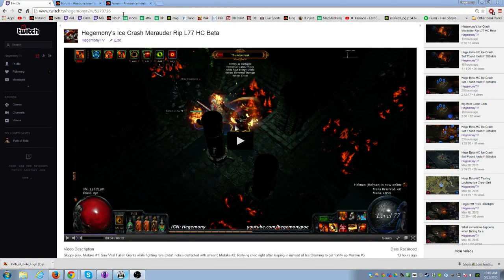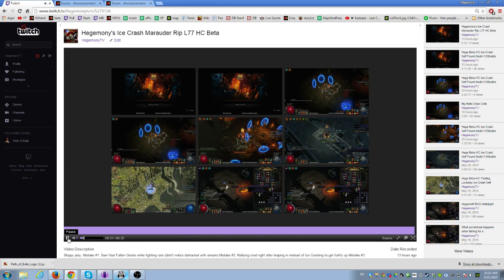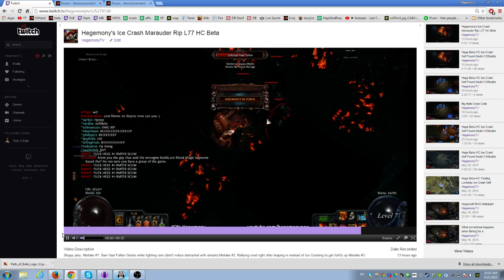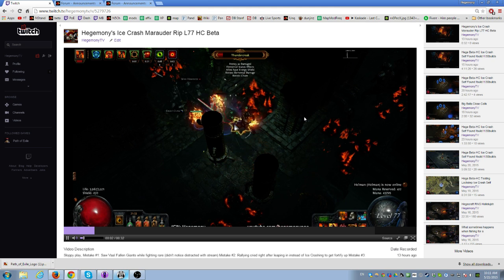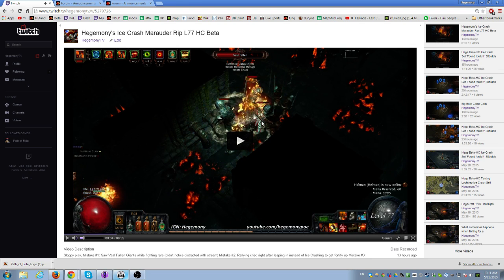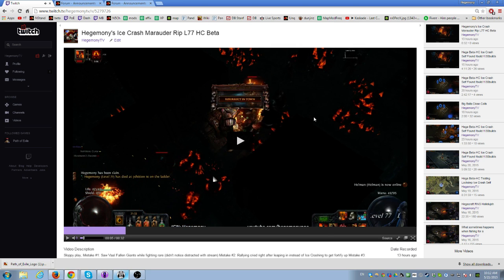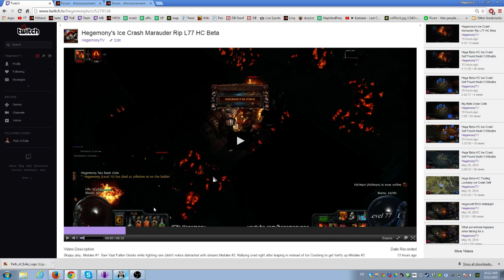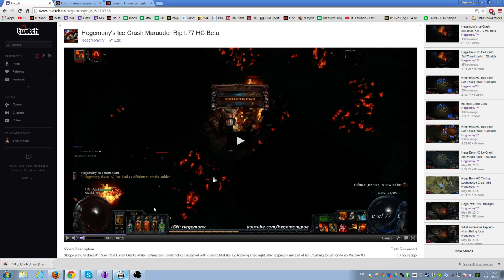Act 4: Hegemony's Ice Crash Marauder Rip @ L77 HC Beta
Detailed rundown of what went wrong and what could/should have been done to prevent this from happening.

Sloppy play,
Mistake #1: Saw Vaal Fallen Giants while fighting rare (didn't notice distracted with stream)
Mistake #2: Rallying cried right after leaping in instead of Ice Crashing to get fortify up
Mistake #3: Neglected to craft more instant flasks instant flasks (only had 1)

Shit happens. I'm human.  (LOL @ that guy in global chat calling me RMT scum rofl)

If you're wondering about the gear that I was wearing its the exact same crap I had in the build video here!